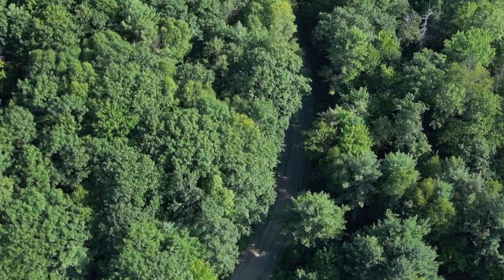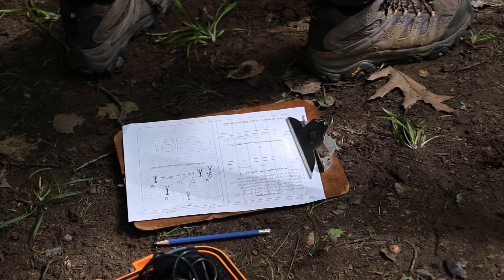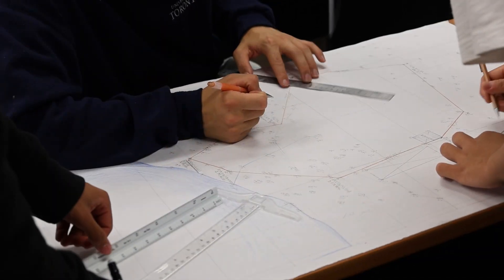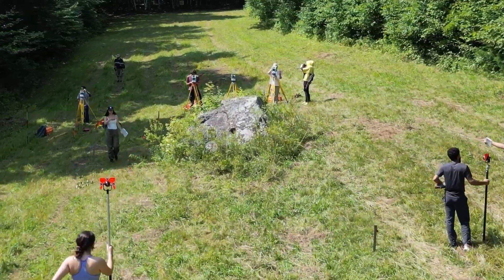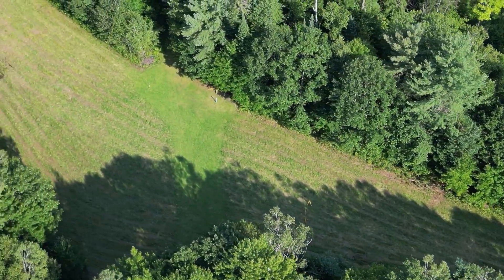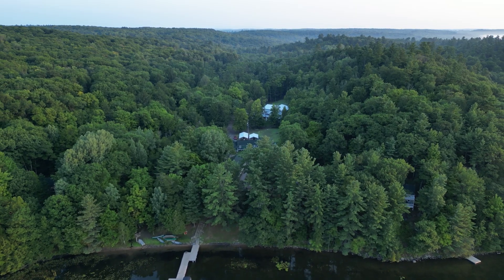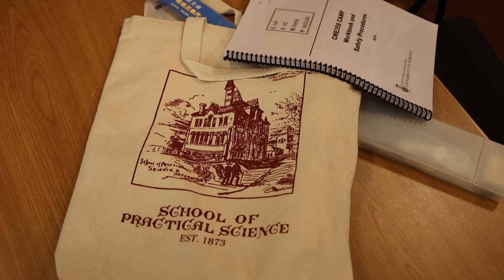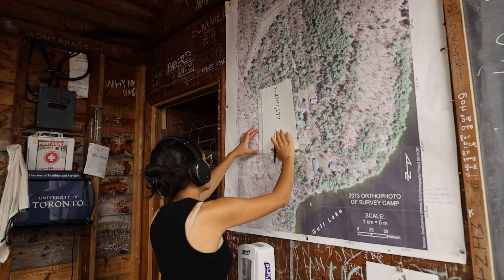U of T Camp: Introduction 2025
In operation since 1920, the University of Toronto Camp facility is used to train undergraduate Civil and Mineral Engineering students in the art and science of land surveying and engineering project management. The modern course CME358 - Civil And Mineral Practicals (CAMP) is held annually in August, prior to the start of their third year Fall term, and is a two-week course composed of three components (known as rotations):
- Surveying for Topographic Mapping (Topo)
- Sustainable Water Systems Analysis (Systems)
- Layout for the Construction of a Highway Curve (Highway Curve)

At Camp, students obtain extensive hands-on experience in the use of land surveying instruments and in the essentials of survey practice.